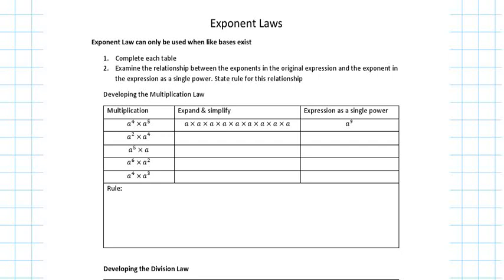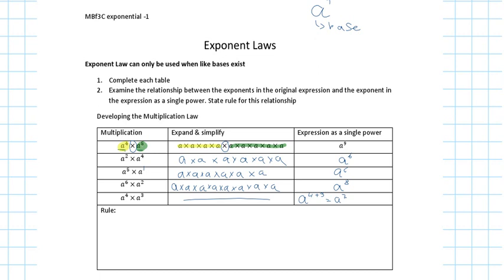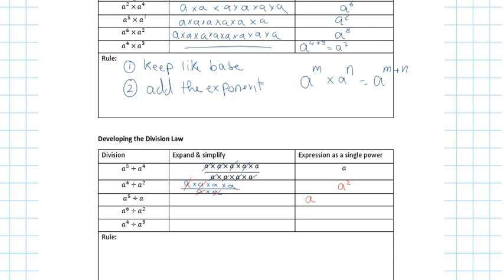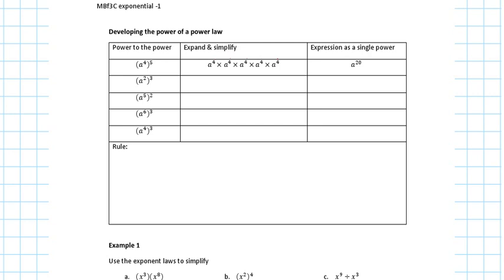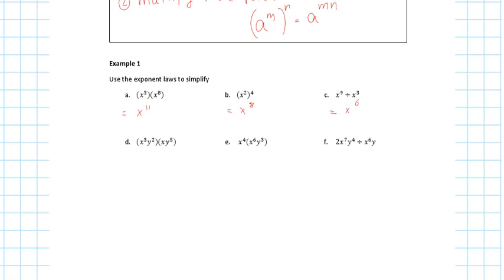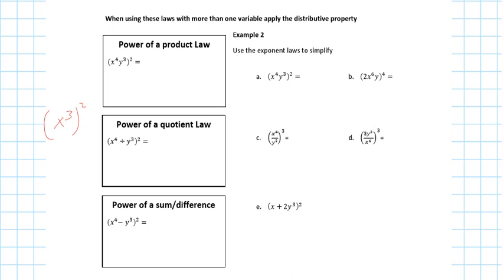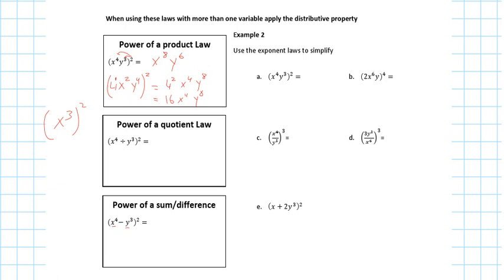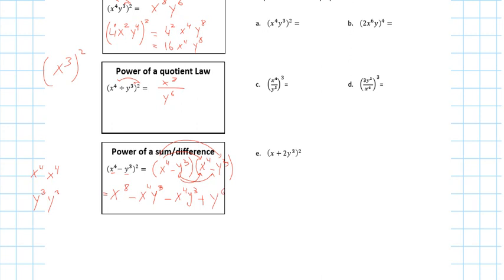Dec 9 exponent law